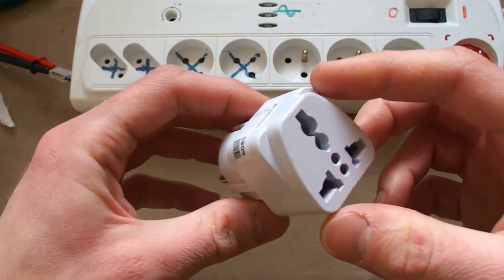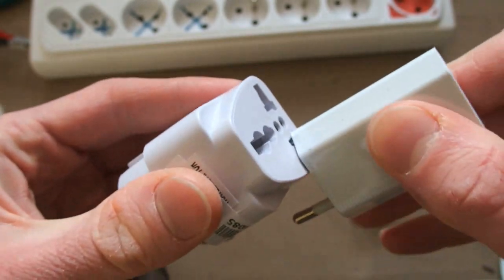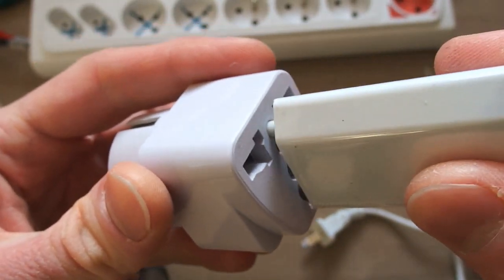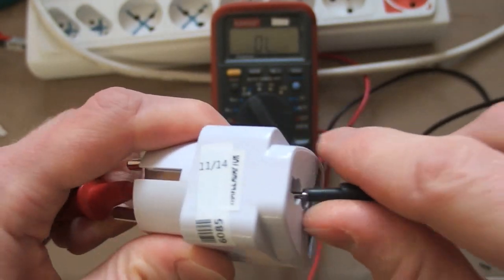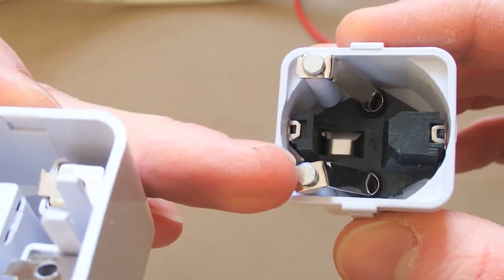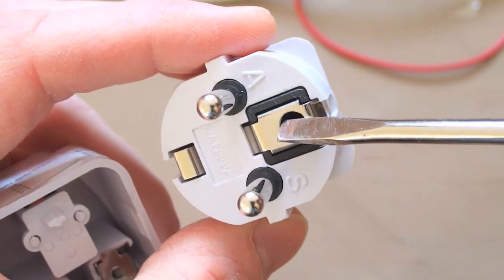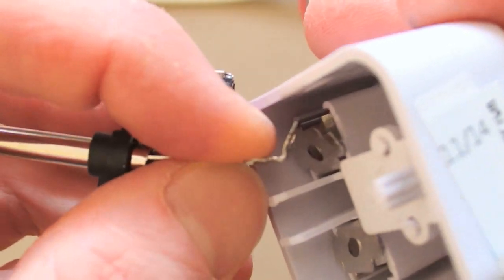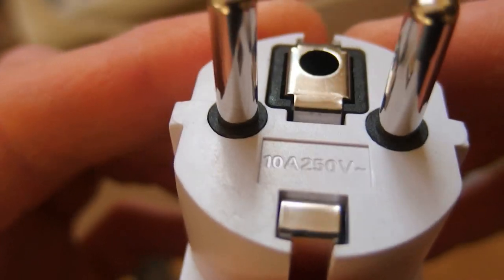Dangerous Travel Adapter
This travel adapter from Ebay (cca $1) converts EU socket to almost any other socket. It is dangerous for several reasons. You can plug one pin of a plug into it and touch the other one, that becomes live through the appliance. It also completely defeats groud (earth) from design. The ground output is not connected to the ground input at all! The connections of live and neutral are so poor that at higher current this could lead to fire.